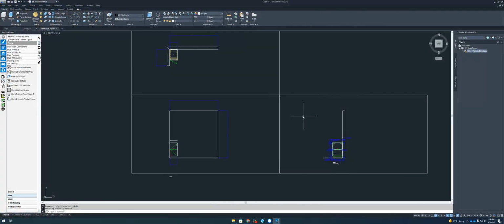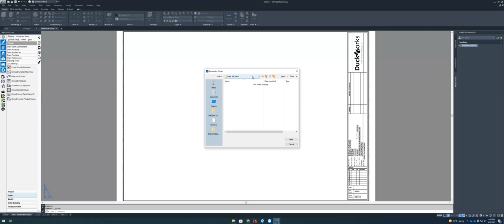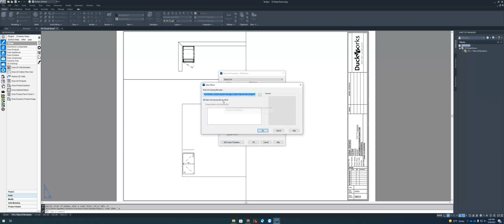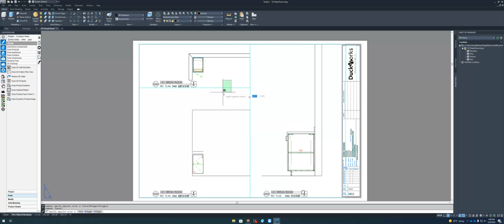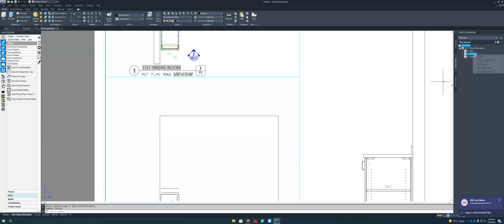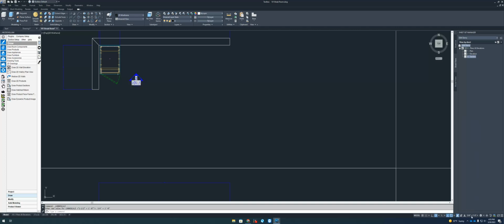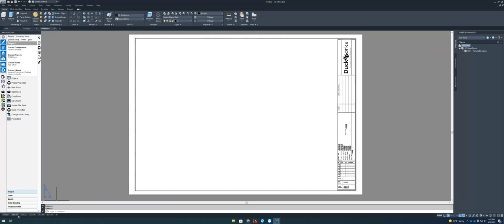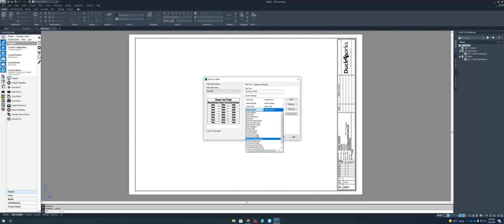Sheet Set for Millwork (2 of 3)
I made these videos to demonstrate briefly how I recommend millwork companies utilize Sheet Set for their submittal drawings.